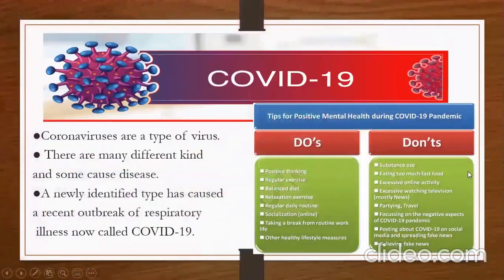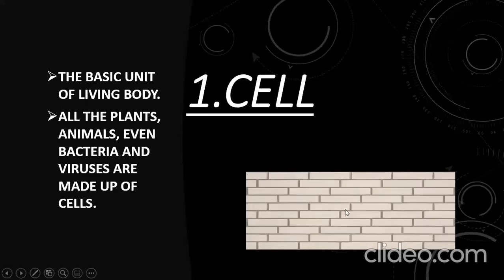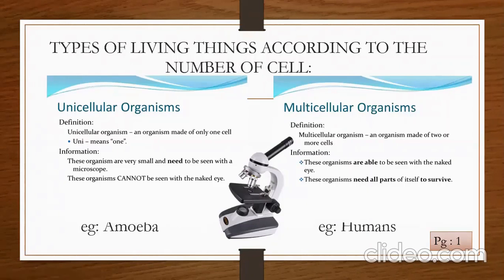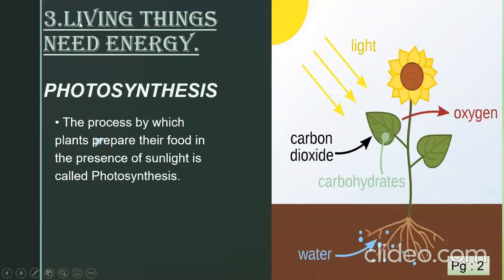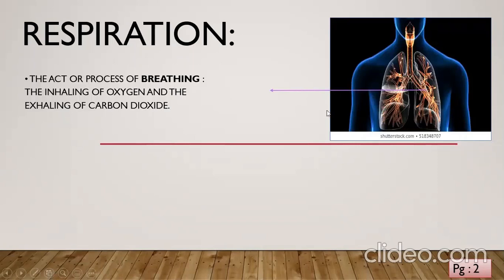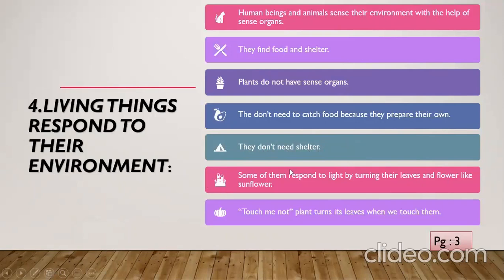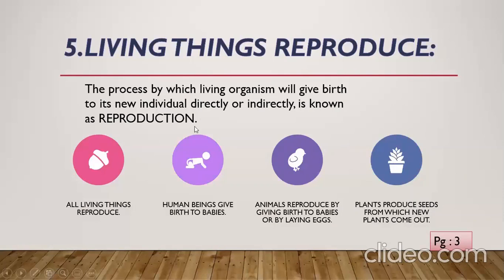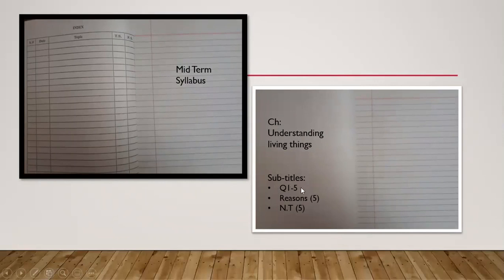Understanding living things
lecture # 1
CLASS 5
SCIENCE